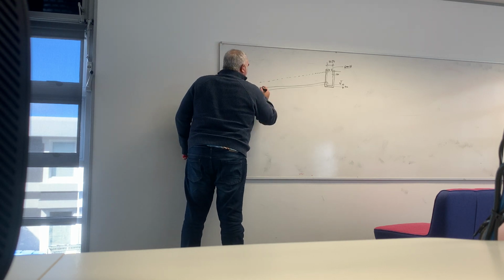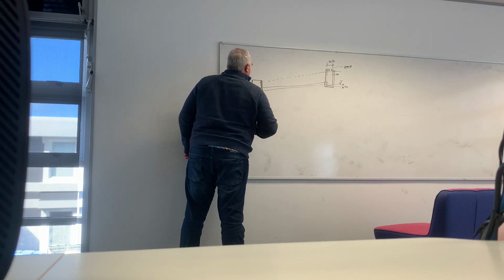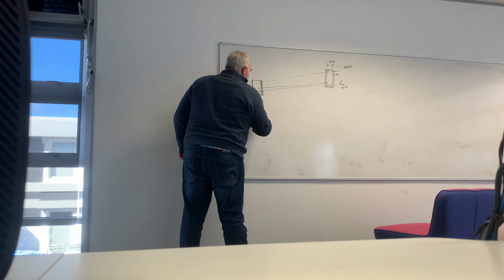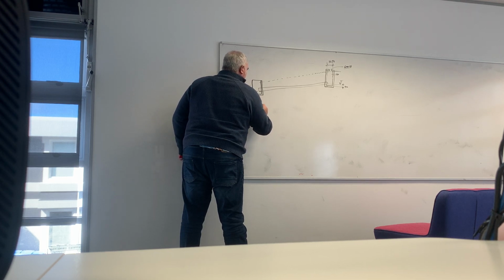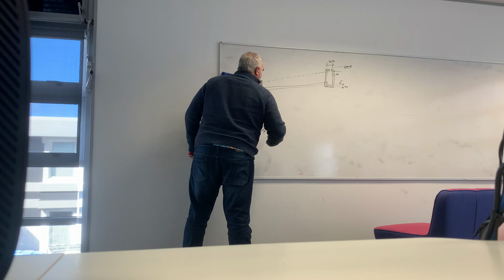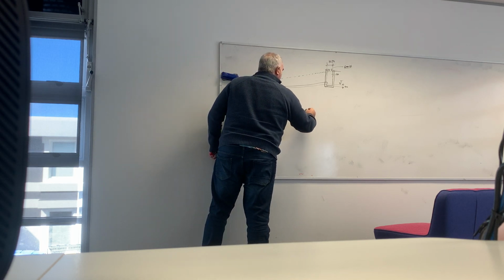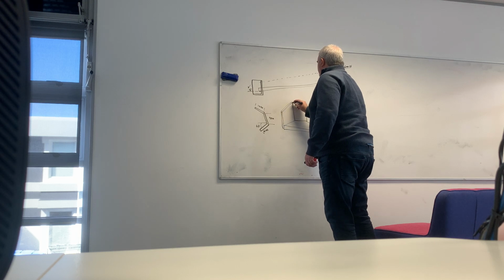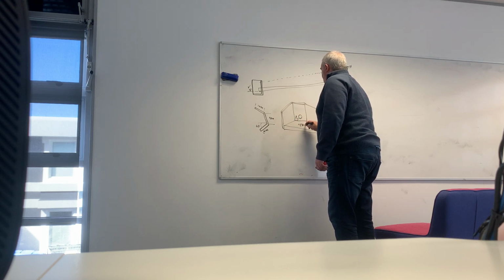9 August 2024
Long section